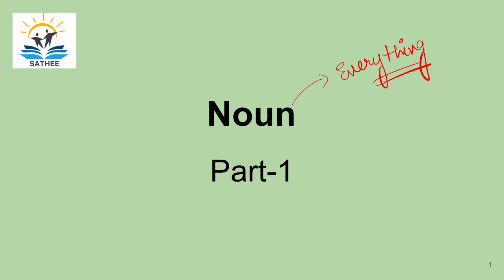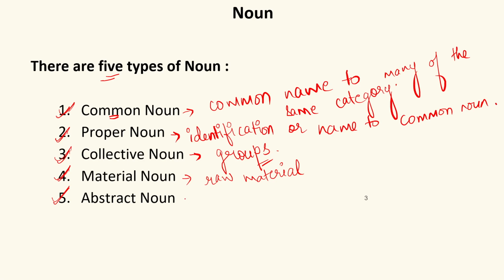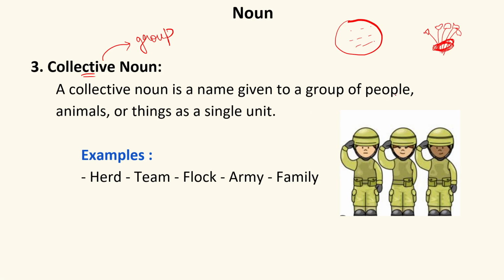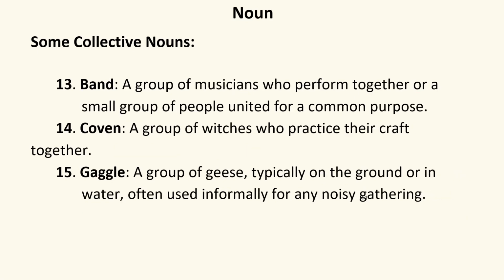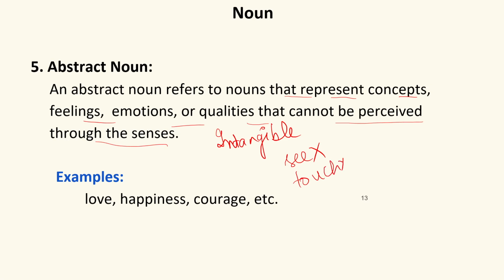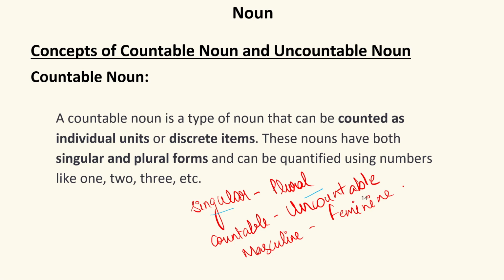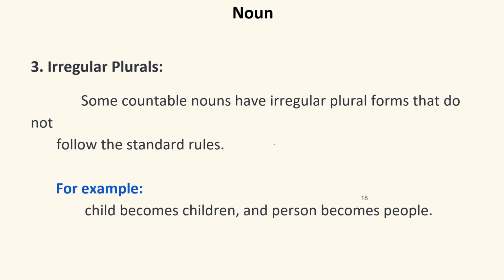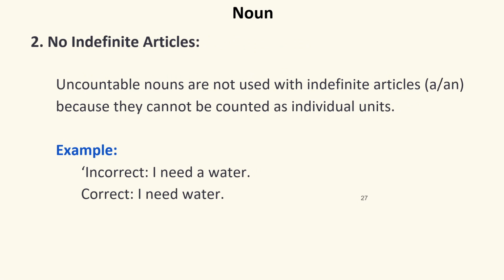Noun Part- 1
Subject: English
Programme Name: Noun
Course Name: CLAT

In this video, we have covered a detailed introduction of noun and types of noun.

📡 Key Features:
Syllabus-focused Content